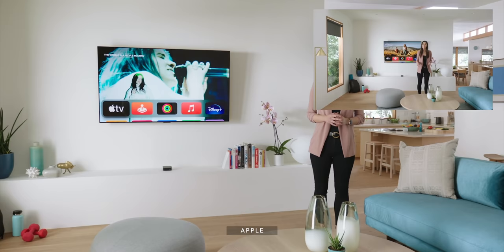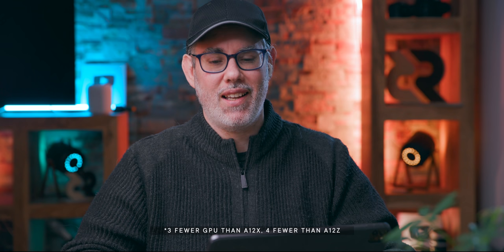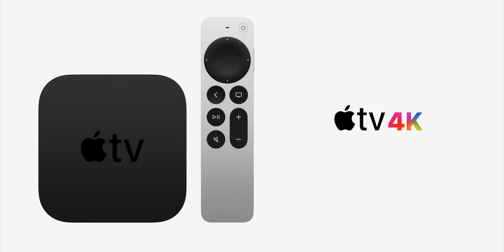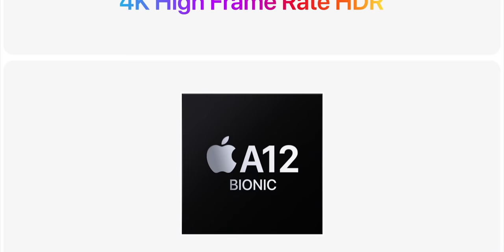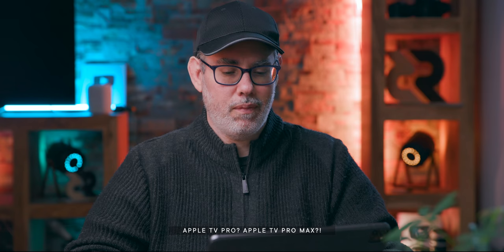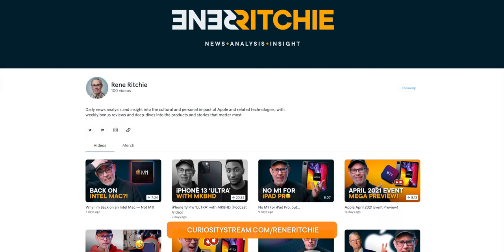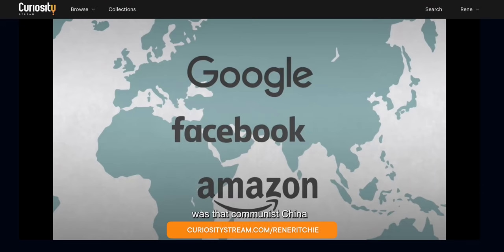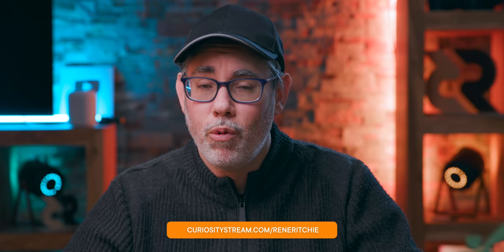NEW A12 Apple TV (2021) — Tech Reviewer Reacts!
Apple has just announced a brand-new-as-in-spec bumped Apple TV with an A12 Bionic chipset, up to Dolby Vision HDR in 60fps HFR, and a brand-new-as-in-really-new Apple TV Remote to go with it! Is it powerful enough and priced right to compete? And with what? I'm watching Apple's April "Spring Forward" event and bringing you my live analysis and reactions!

🔗 LINKS

MORE